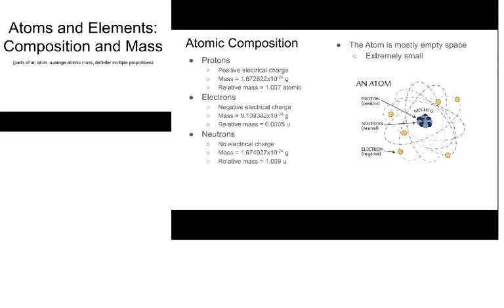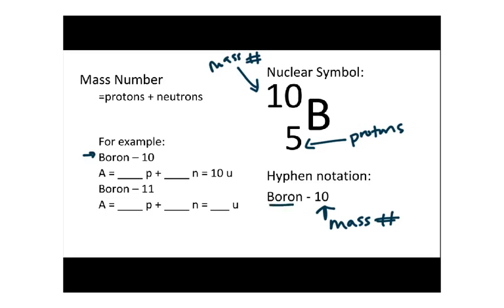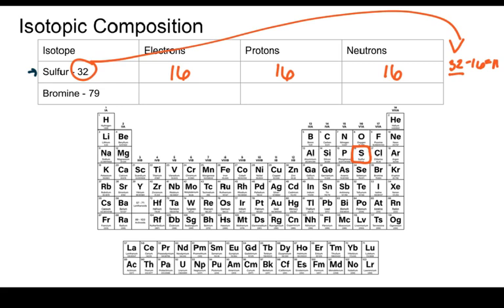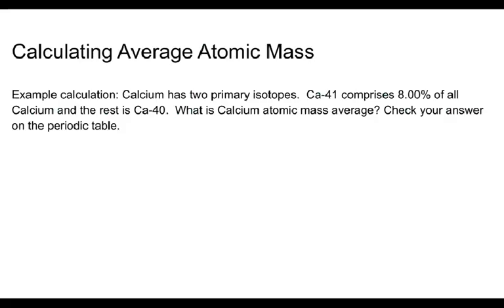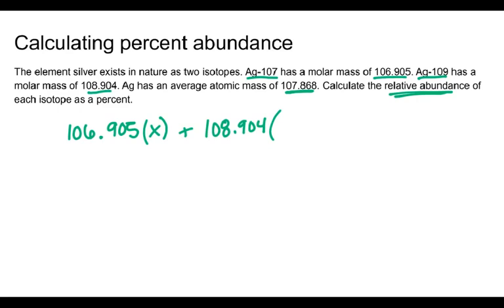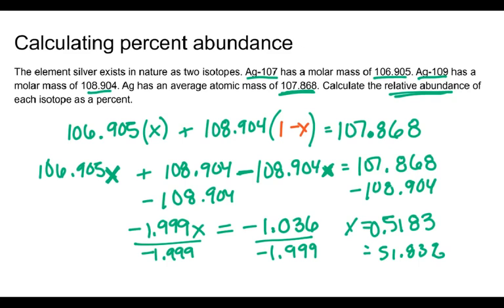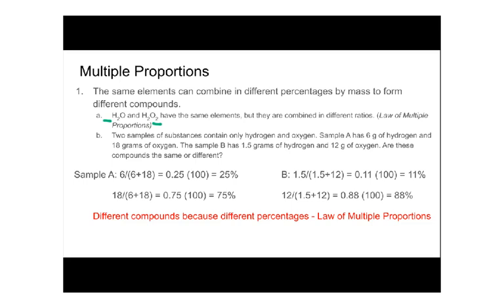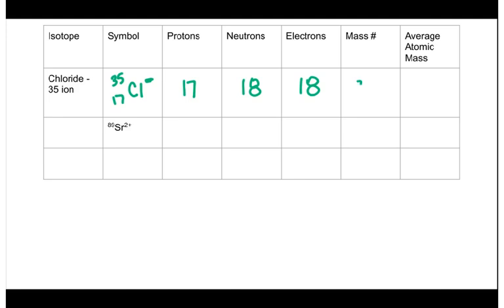Atoms and Elements